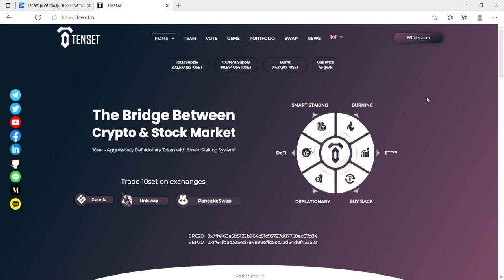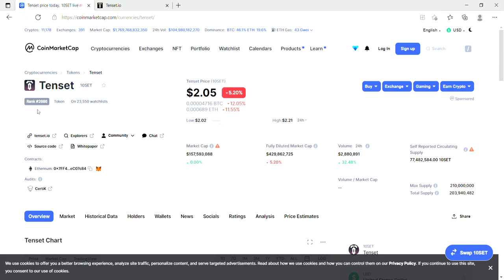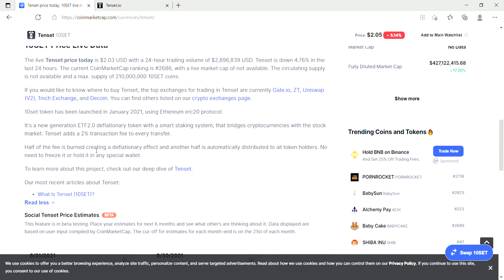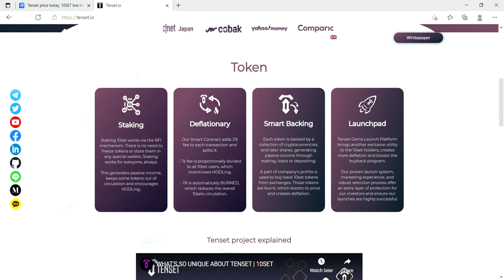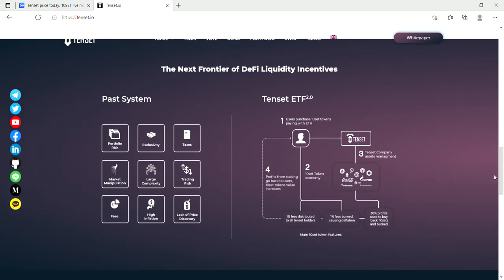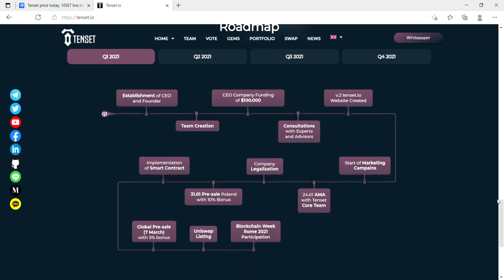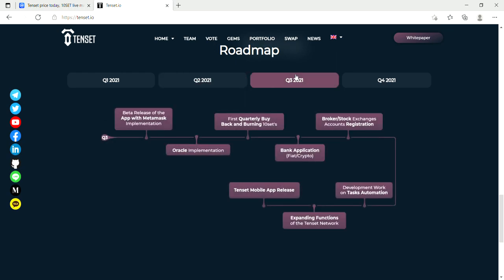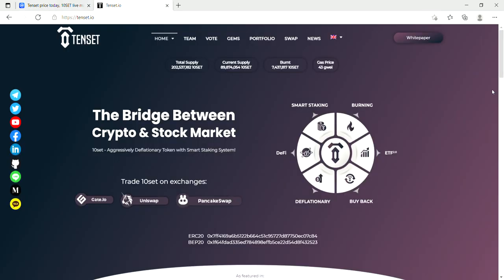Tenset.io 10SET price prediction. Big News price update. Big Updates. Price Spike incomming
In this Video I am going to show you Tenset news. Urgent News! Tenset price prediction. 10SET coin